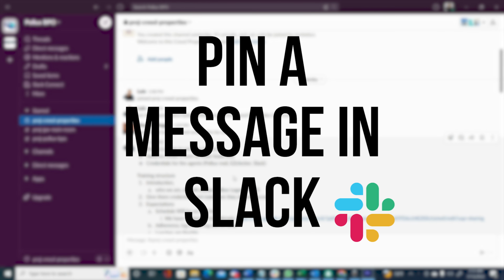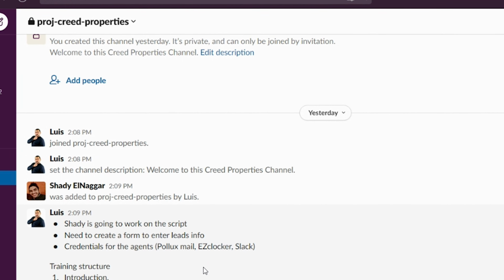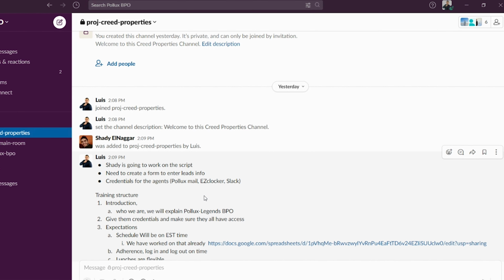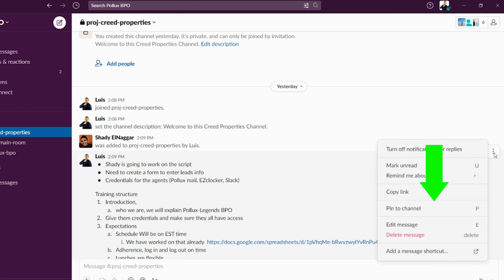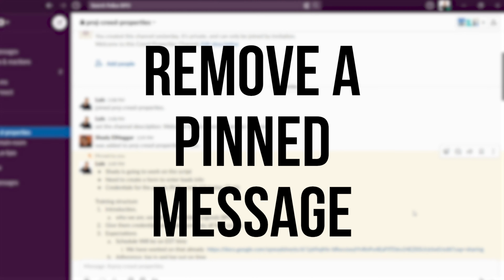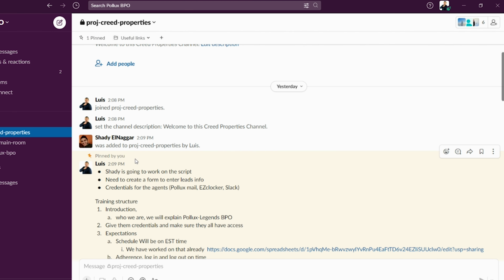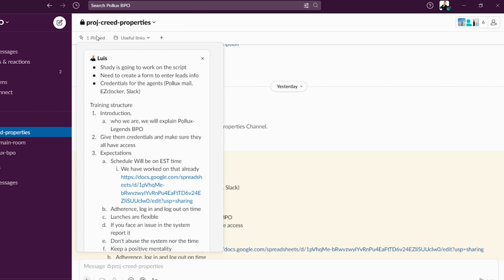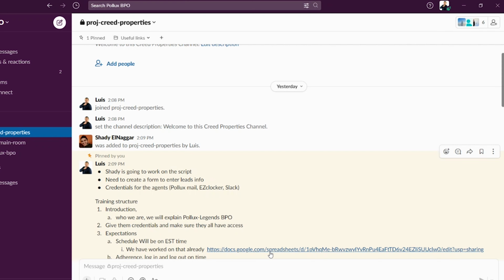HOW TO PIN A MESSAGE IN SLACK - Business communication tools training - POLLUX BPO 2022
PIN A MESSAGE IN SLACK

IMPORTANT MESSAGES CAN BE PINNED TO THE CONVERSATION TOP BAR (HEADER)

**ALL MEMBERS** PART OF THE CONVERSATION CAN ACCESS PINNED ITEMS

PROCESS:

HOVER OVER THE MESSAGE YOU WANT TO PIN

CLICK THE 3 DOTS ICON

SELECT PIN TO CHANNEL

REMOVE A PINNED  MESSAGE:

FROM THE CHANNEL OR DIRECT MESSAGE, CLICK THE PINNED MESSAGES ICON ON THE TOP BAR (HEADER)

HOVER OVER THE MESSAGE YOU WANT TO UNPIN AND CLICK ON THE X ICON

CLICK REMOVE PINNED ITEM TO CONFIRM

DO YOU NEED TO KEEP EASY ACCESS OF SOMETHING JUST FOR YOURSELF, USE SAVE A MESSAGE OR FILE INSTEAD. WATCH MY NEXT VIDEO

LEAVE IN THE COMMENTS IF THE VIDEO HELPED YOU WITH YOUR SLACK SKILLS!

Get voice recordings and profiles of the latest applicants to sales, appointment settings, and customer service positions!​

Contact Center Services

Hablamos Español
Falamos Portugues
On parle Francais
We speak English
نحن نتكلم العربية